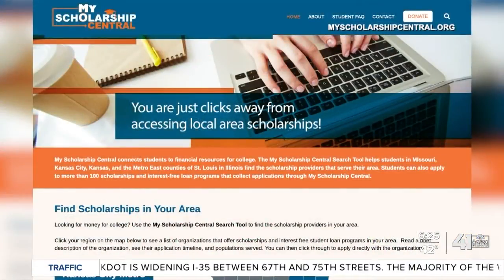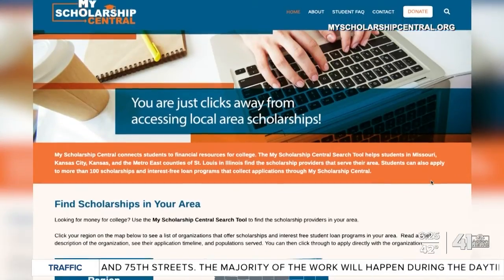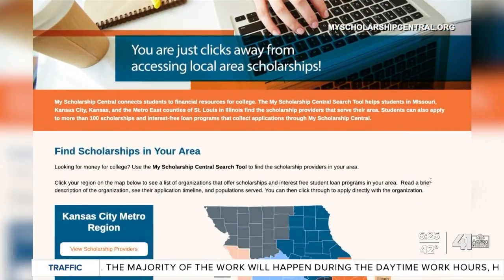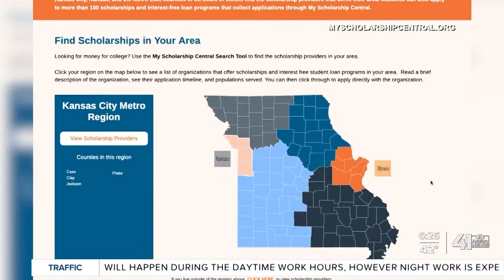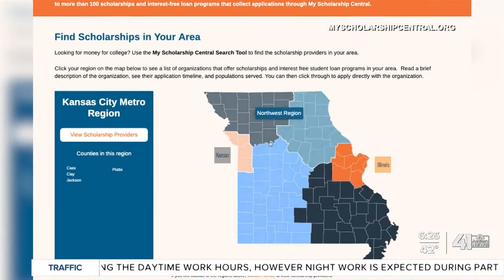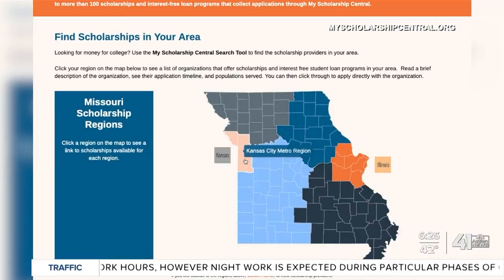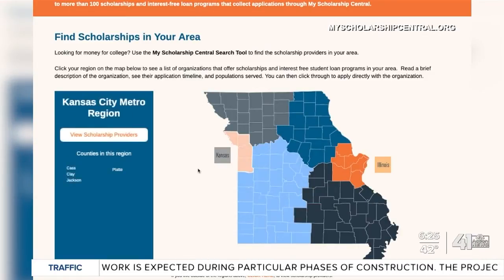Online tool helps students find scholarship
A new online tool helps students find scholarships in their area for free.